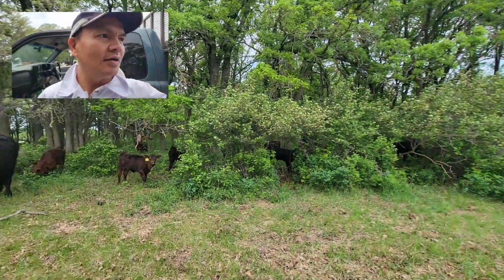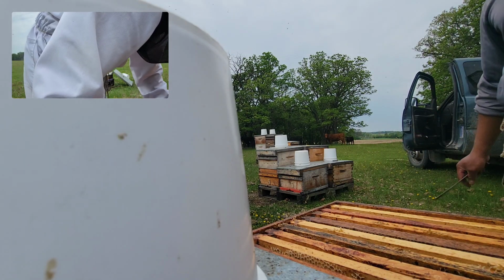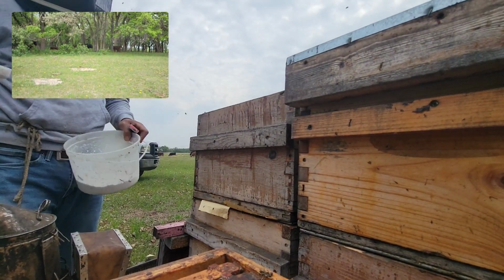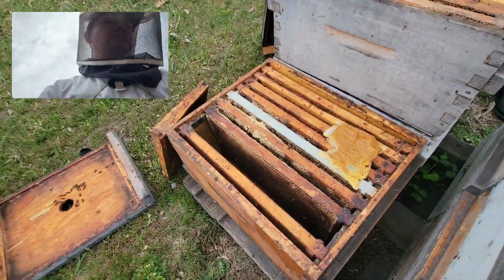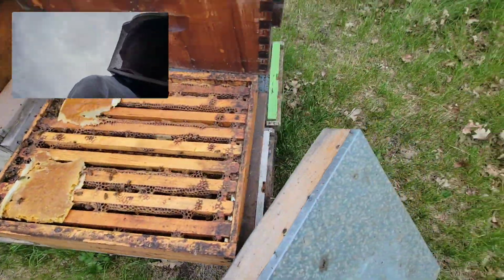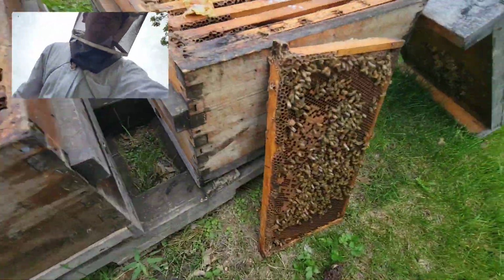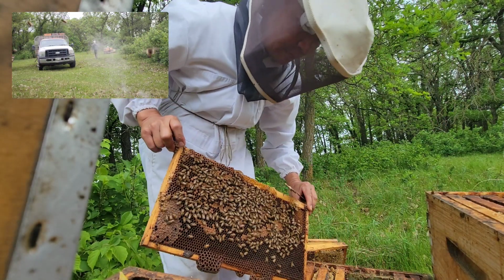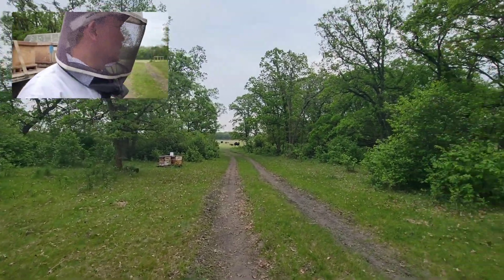Beekeeping Canada 2023 day 50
Tuesday on  our 50th day , we are adding brood box to a single brood nest left last time we were at this beeyards location.